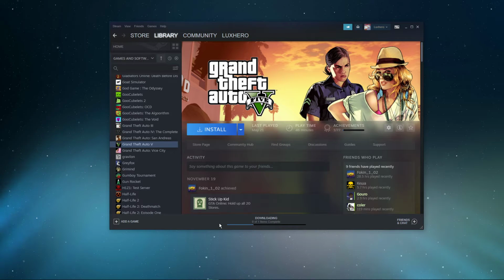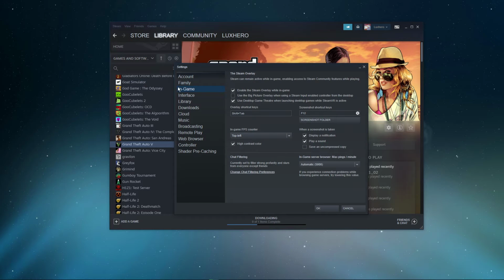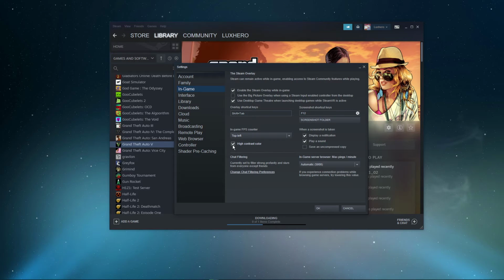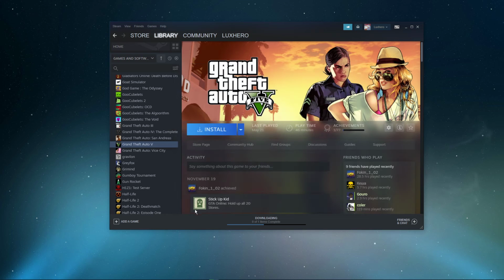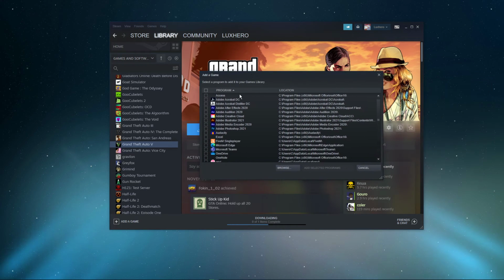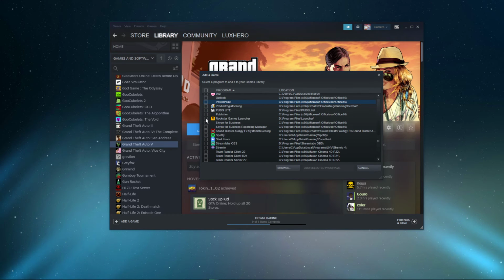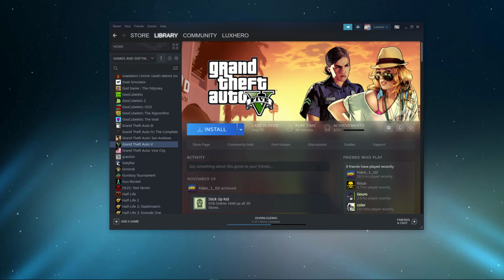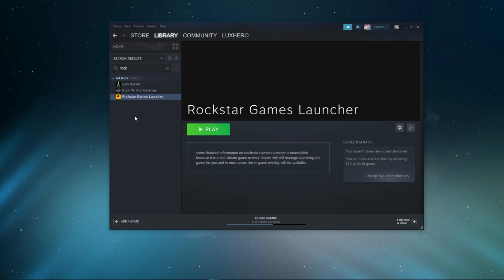GTA V - How To Display FPS Counter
A short tutorial on how to display an FPS counter when playing GTA 5 on your PC.